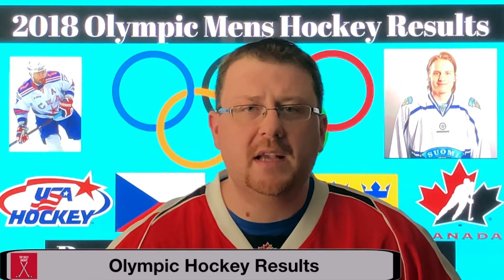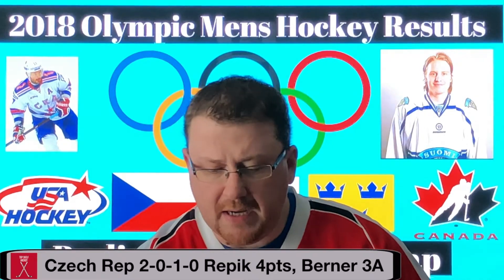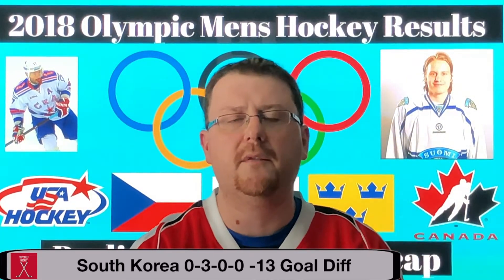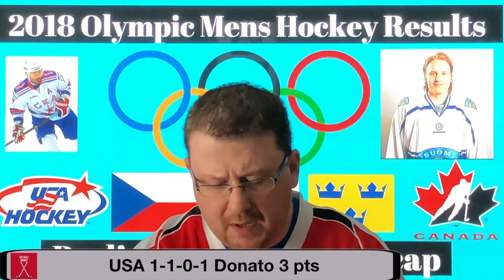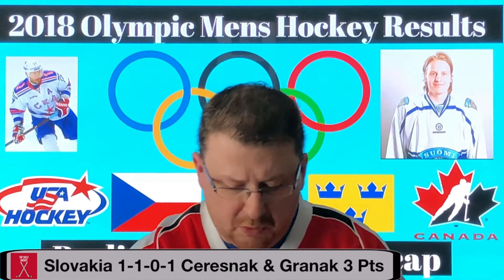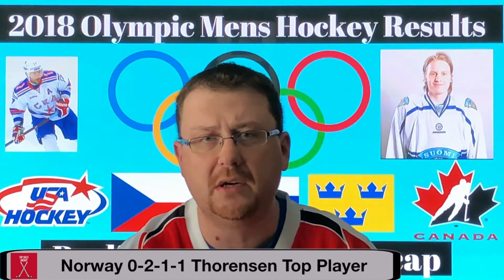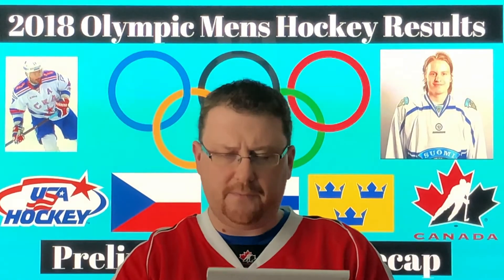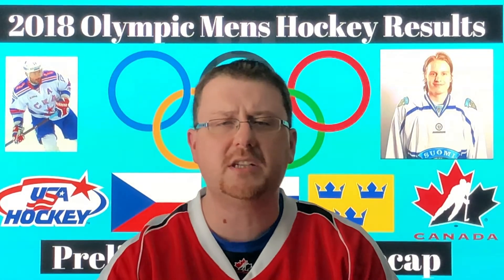2018 Olympic Mens Hockey Results + Analysis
2018 Olympic Mens Hockey Results + Analysis

In this video we review the 2018 Olympic Mens hockey.  The hockey tournament in Pyeongchang 2018 will be different without NHL participation.  We had previously previewed team canada 2018 olympic hockey team, team usa hockey 2018, 2018 team sweden olympic hockey.  Olympic Hockey results has produced some surprises.  We may see a new champion at this years Winter Olympics.  Pyeongchang 2018 has been entertaining so far.

Keep Watching Top Shelf Hockey:

Track Info: MusicSports